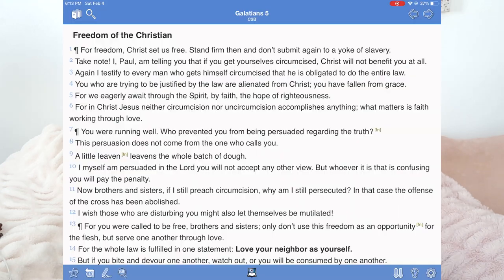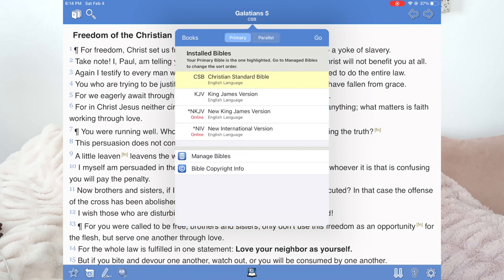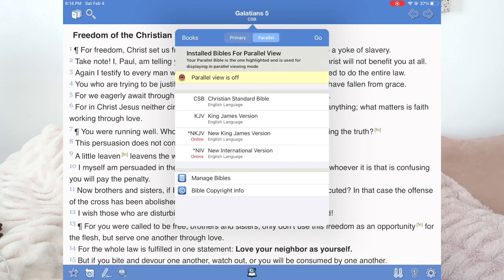How I Study the Bible Using the Blue Letter Bible | Ashtyn Washington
Hey guys! In today's video, I'm sharing how I study the Bible using the Blue Letter Bible app. I hope that this video is helpful.